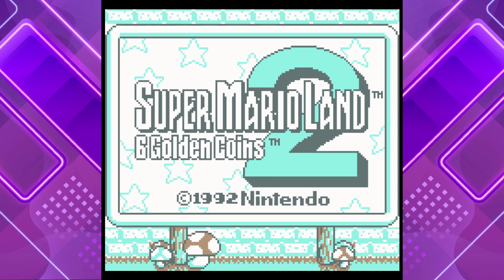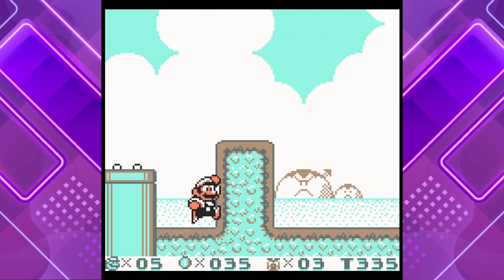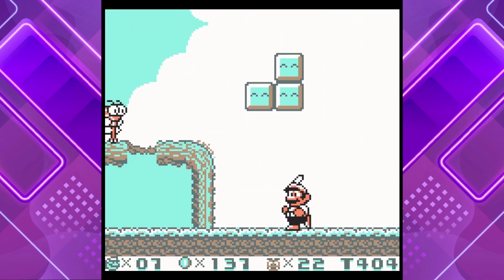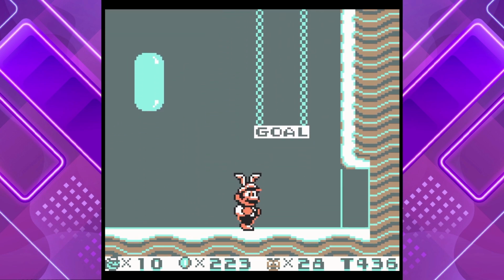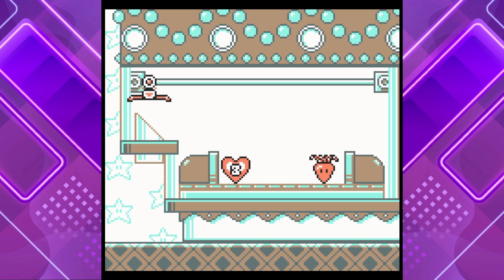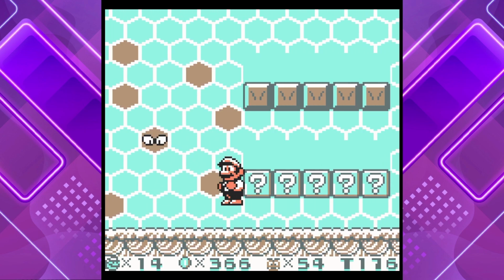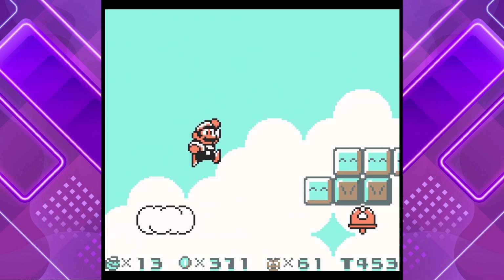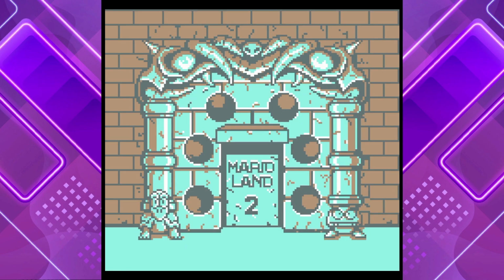Super Mario Land 2: Six Golden Coins Let's Play - Part 1